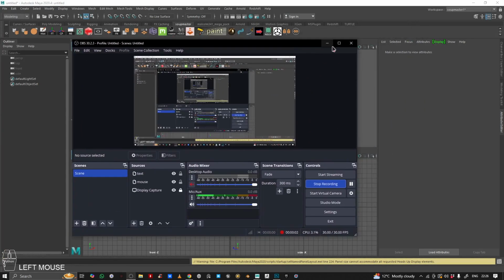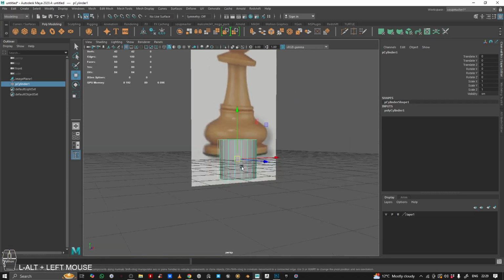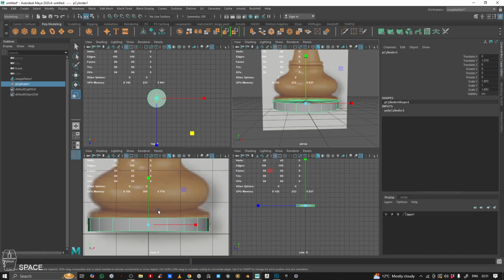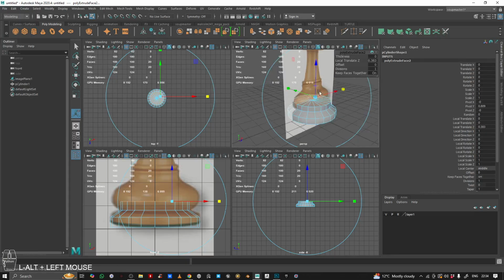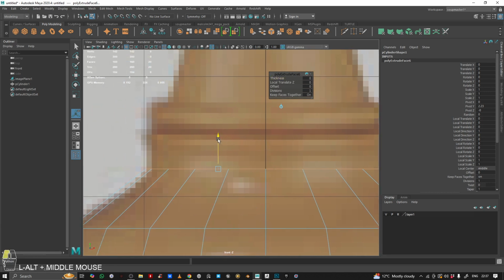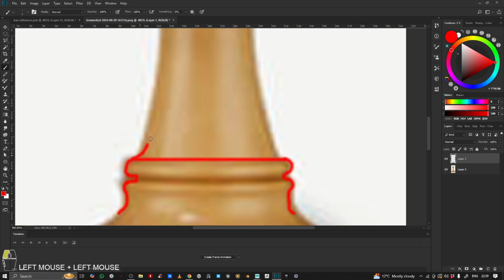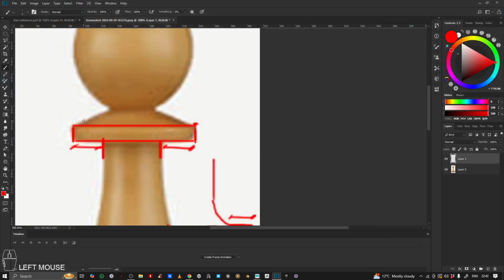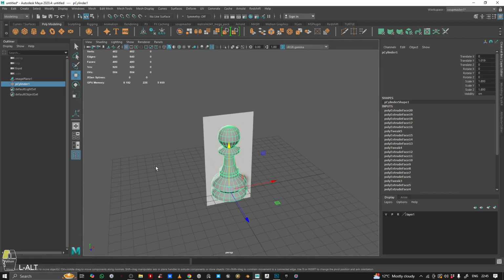Tutorial 04 - MAYA Modelling, the Pawn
🎬 Tutorial 04: PAWN MODELLING
In this episode, we are gonna model a 3D Pawn using basic modelling techniques!